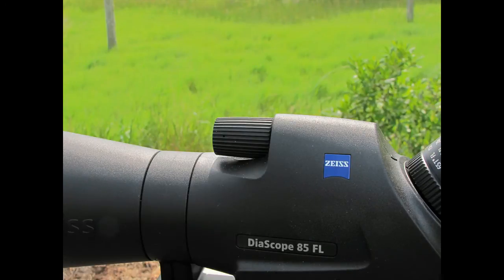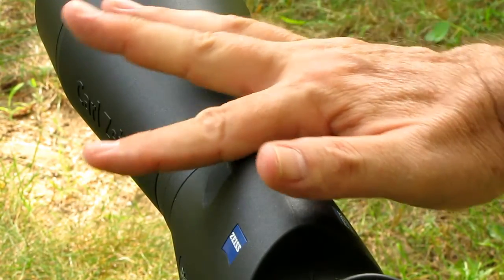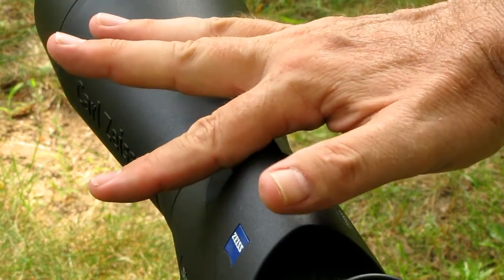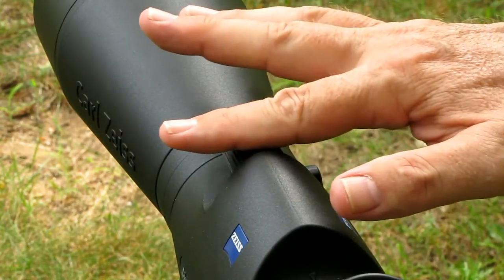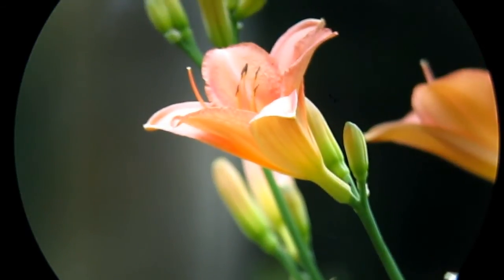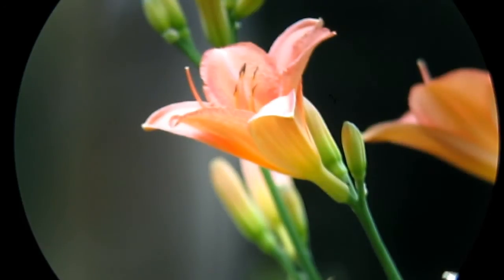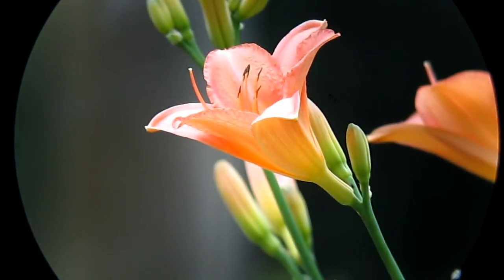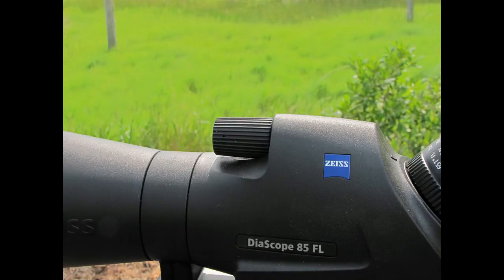Dual Speed Focus on the new ZEISS DiaScopes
A visual of how this revolutionary focus system works.